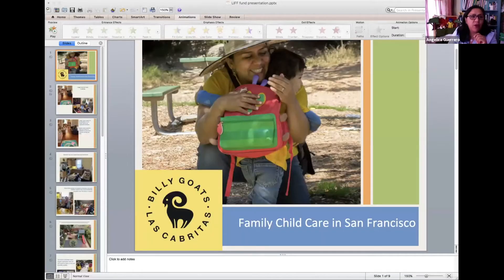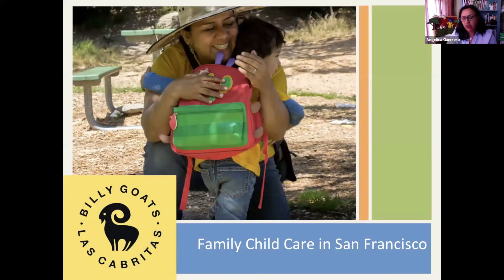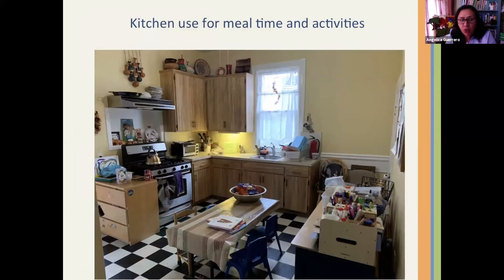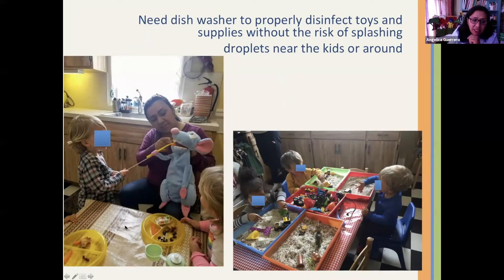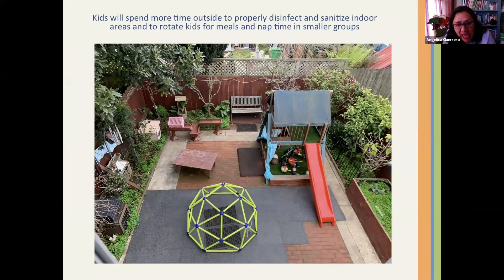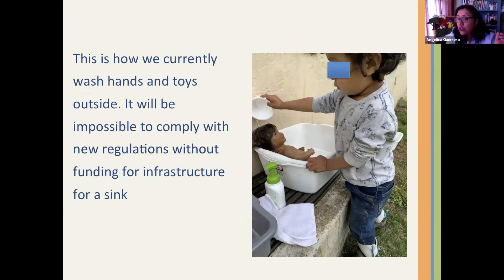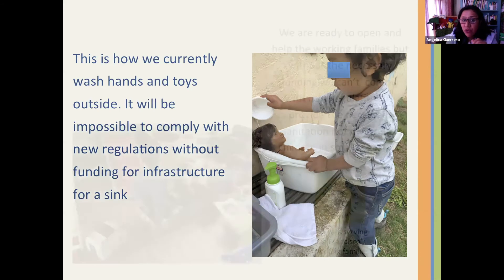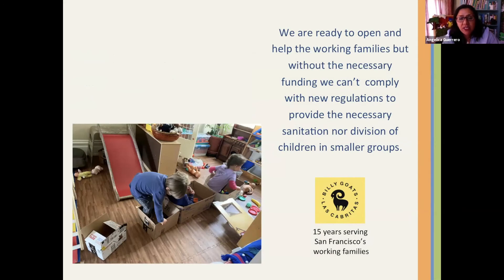Angelica Guerrero - Owner/Director | Billy Goats/Las Cabritas Family Child Care @ ECE Online Forum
The Online Forum "ECE Facilities and the COVID-19 Pandemic: Building Blocks for Equitable Recovery" was held on May 21st, 2020. Angelica Guerrero, Owner/Director | Billy Goats/Las Cabritas Family Child Care, was one of our guest speakers.

Our speakers reflected on the current state of early learning and care and highlighted the disproportionate impact that State funding cuts can have on programs. Providers emphasized the importance of ensuring they have the capacity to create a safe environment for children and teachers, including the adaptation in infrastructure: classroom dividers, extra sinks, furniture, equipment, materials, etc. Additionally, the extra space needed in facilities due to social distance requirements makes investments in shovel-ready projects even more crucial for the sustainability of some key programs.

Please click on the link below to access files related to the event: